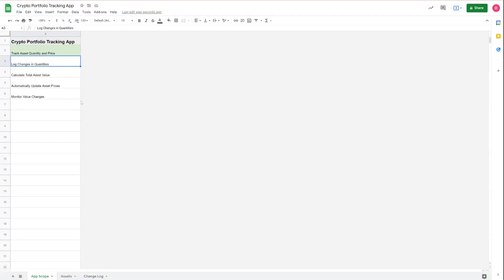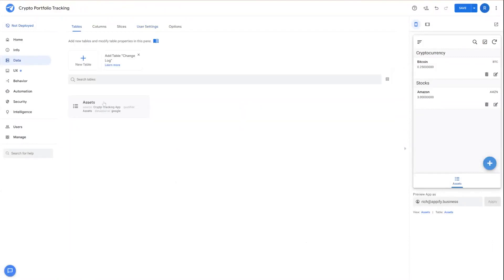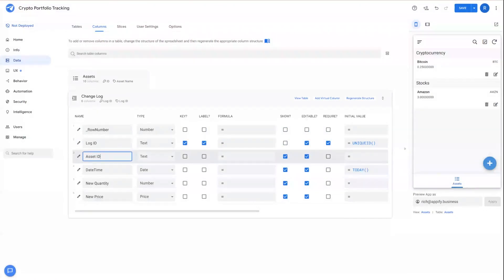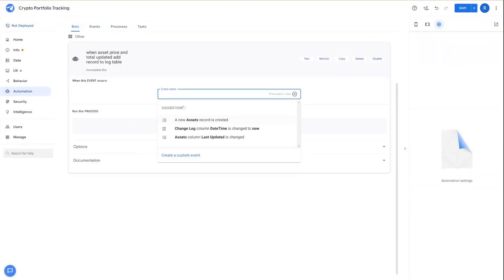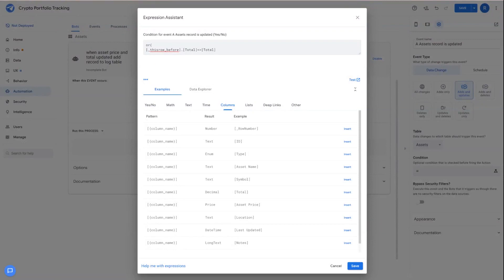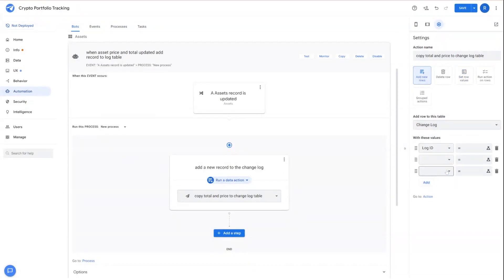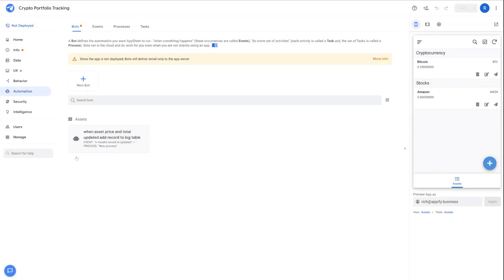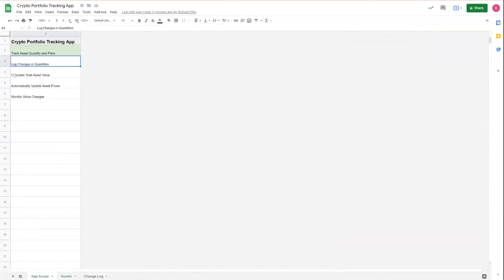Build a Crypto Portfolio Tracking App: Part 2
In part 2 we will build a change log so we can track any changes to positions and prices of assets added to the app.

This is a series where we build a Crypto/Stock Portfolio tracking app from scratch. The helps users efficiently track Bitcoin, Ethereum, and stock market assets prices and networth. This video teaches advanced concepts such as creating change logs, retrieving information from APIs.